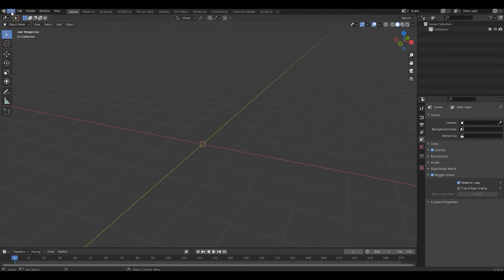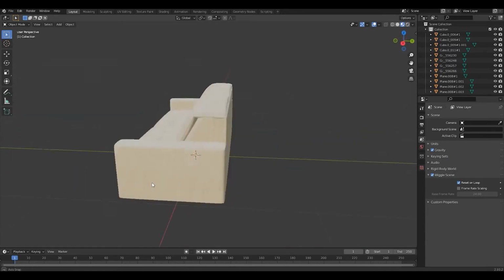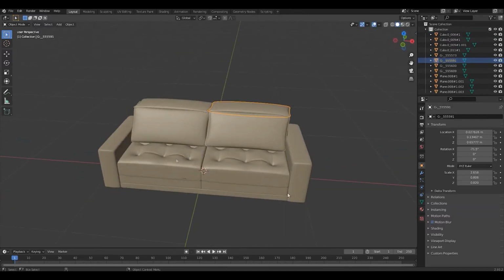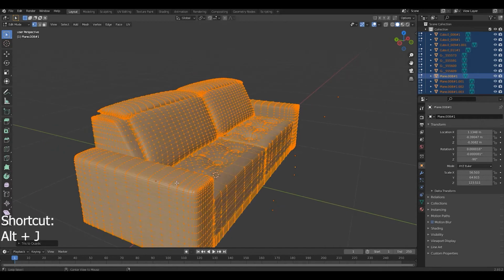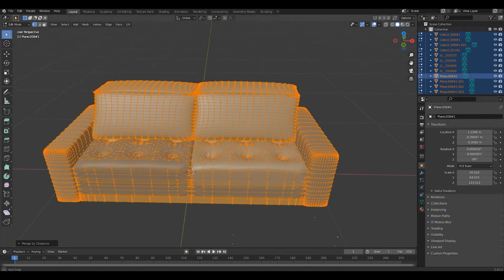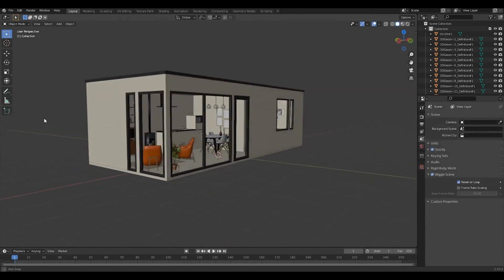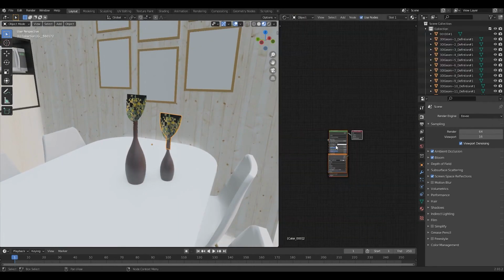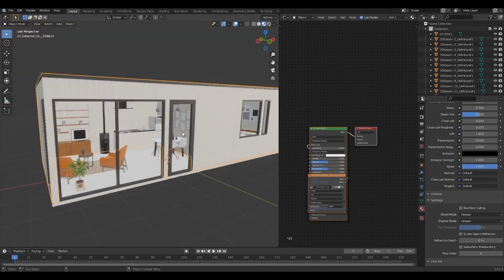How To Import SketchUp File To Blender 3.00 & Blender 4.00 | + How To Fix Any Problems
Hi everyone!

Welcome to our new channel. Our previous channel is gone, so we're re-uploading all our educational content, tutorials, short films, and digital visual content here.

All content is owned by us and complies with YouTube's rules. Thanks to everyone who has supported us, and to new viewers, enjoy!

Hi, my innovative friends, today Win wants to show you can import your SketchUp file to blender

Are you fellow 3D Artists/videographers/digital artists?,, let's collab together to make More content..